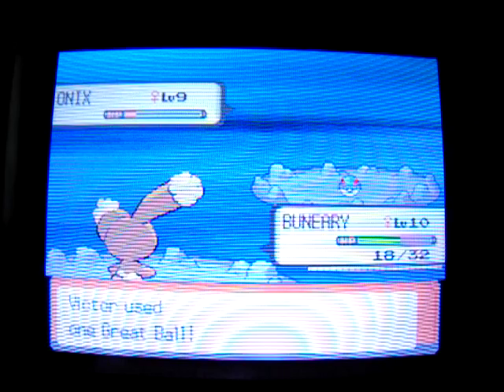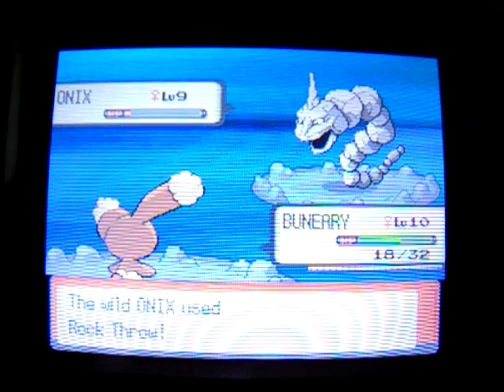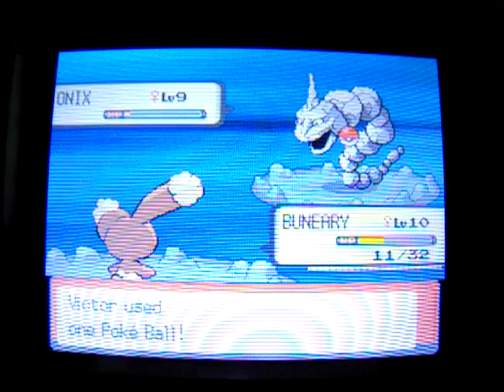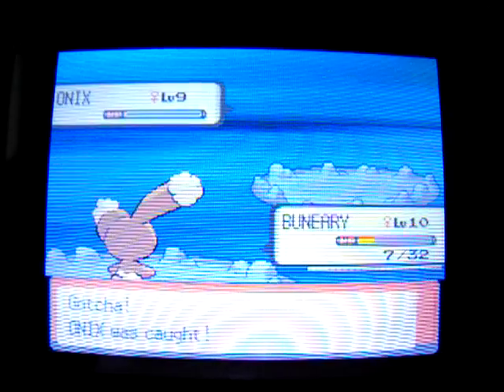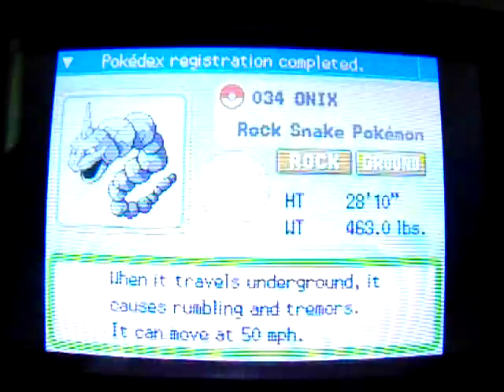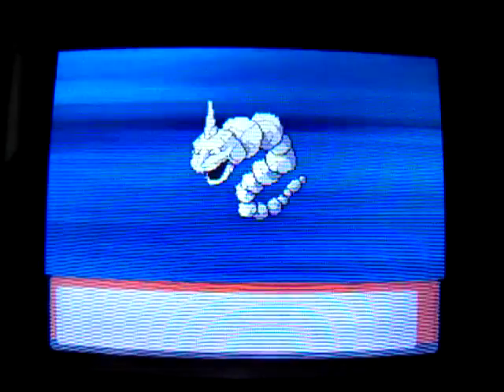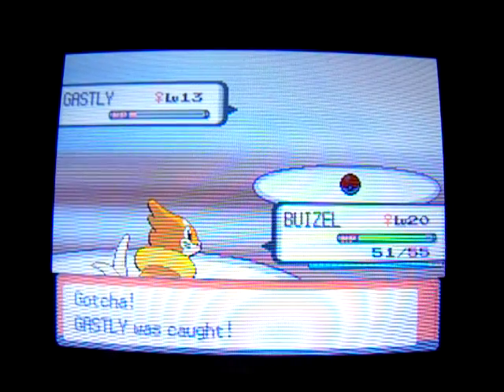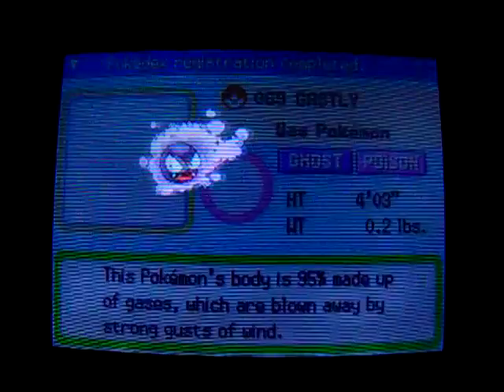Pokemon Diamond Wt-Ep. 30